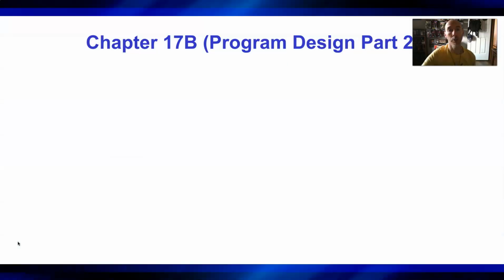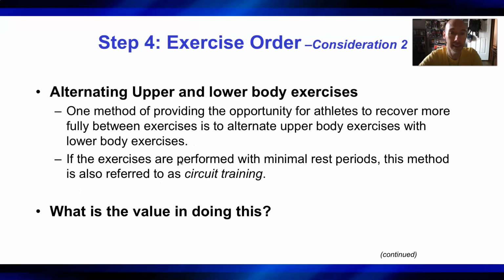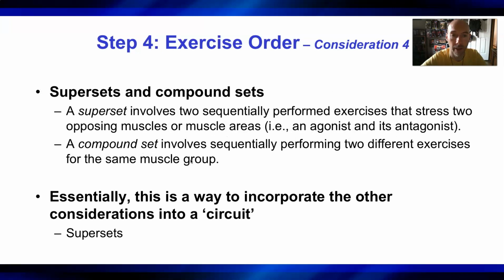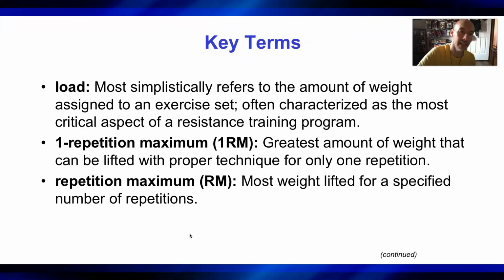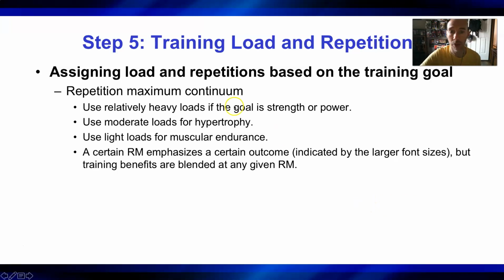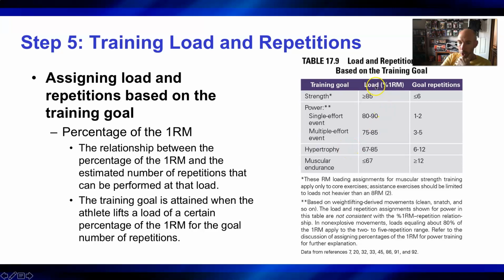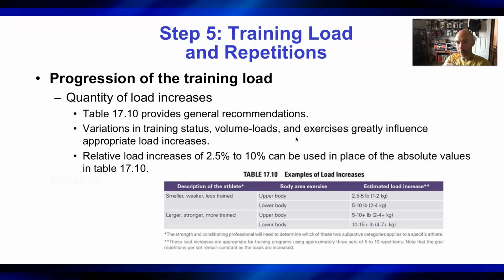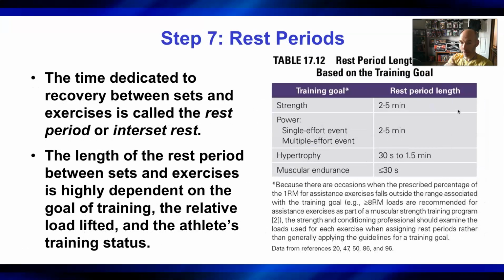Chapter 17B Voice Over